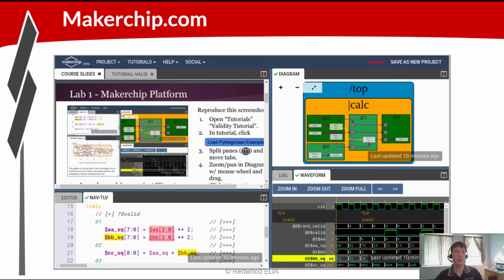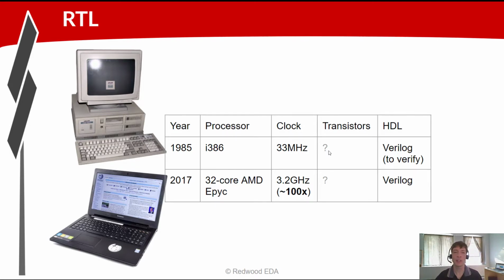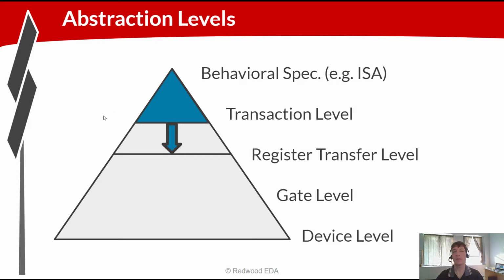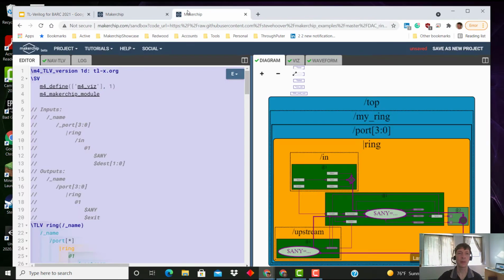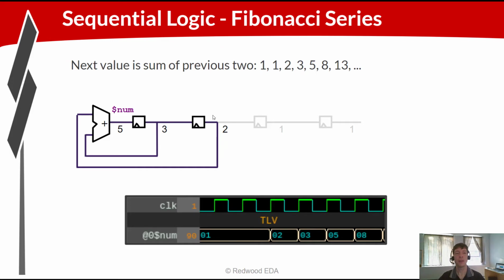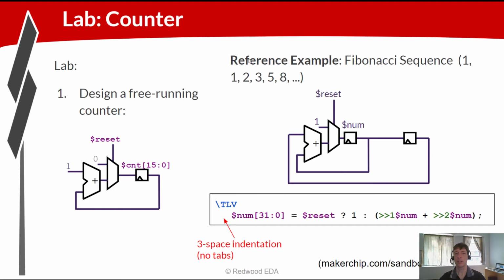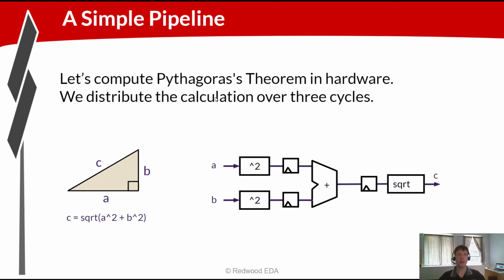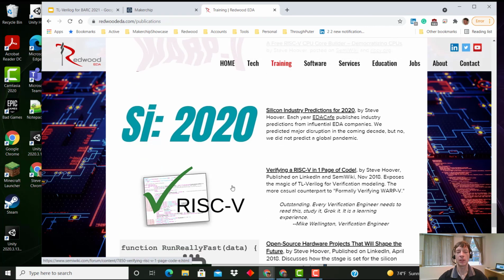ChipEXPO 2021 35min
An intro to TL-Verilog for ChipEXPO 2021 (similar to many of my other intro talks).